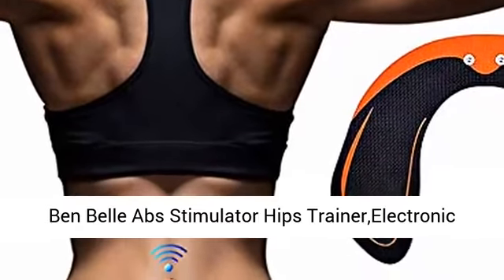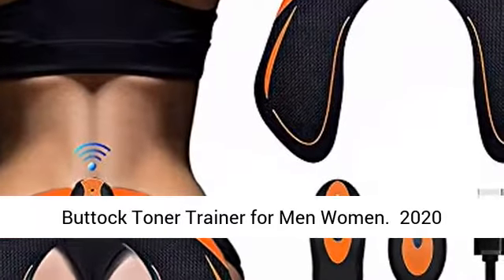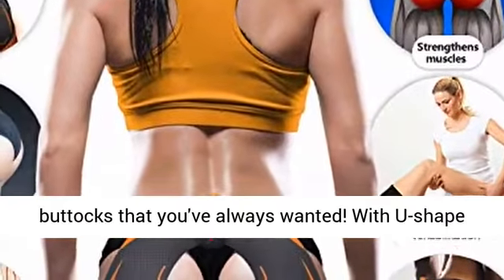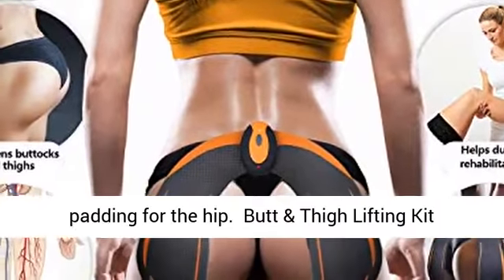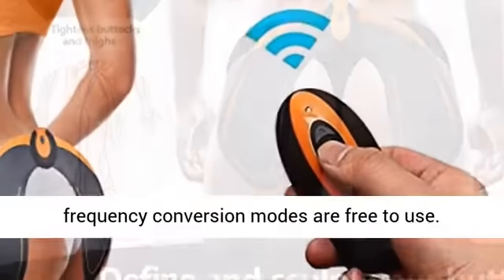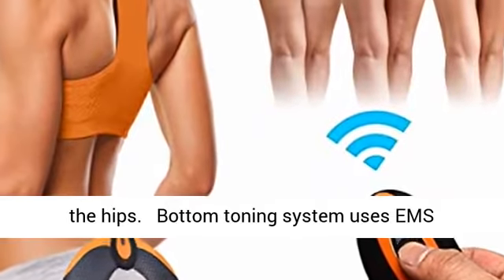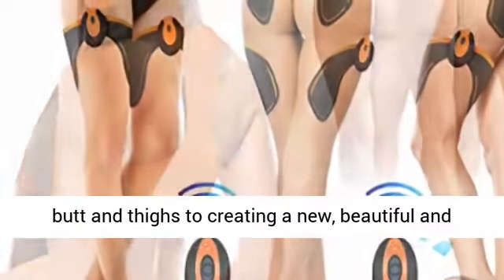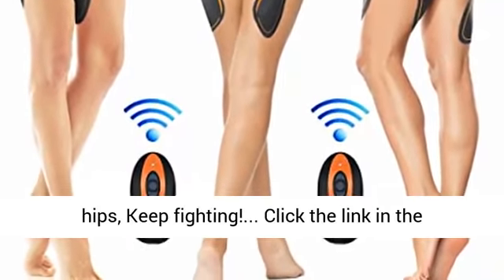Electronic Backside Muscle Toner,Smart Training Wearable Buttock Toner Trainer for Men Women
Click here for best price :

✔2020 Newest Design for Hips Fitness Training, Trainer can help you tone, tighten and firm your hips and buttocks that you've always wanted! With U-shape padding for the hip.
✔Butt & Thigh Lifting Kit Turns a Flat & Saggy Rear End Into a Round, Firm, Toned & Bikini Ready Shape!
✔10 Kinds of frequency conversion modes are free to use. Ergonomic pad design enables great adhesiveness to the hips.
✔ Bottom toning system uses EMS technology for women to lift, shape and firm their butt and thighs to creating a new, beautiful and stylish look. 15 minutes per time, 2-3 times per Week can bring you an nice shape of fitness body hips, Keep fighting!
✔Self-training at home, in the gym and office.Electrical stimulation of the muscles buttock.

Best Price